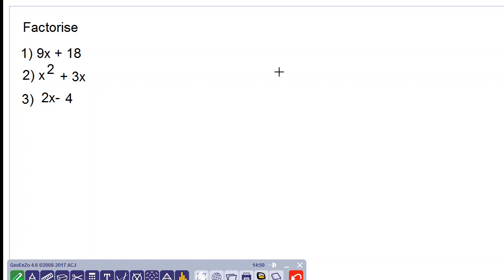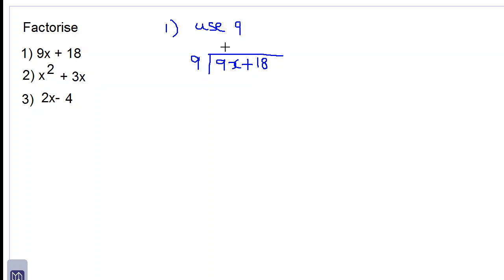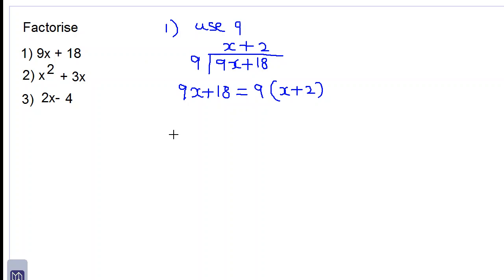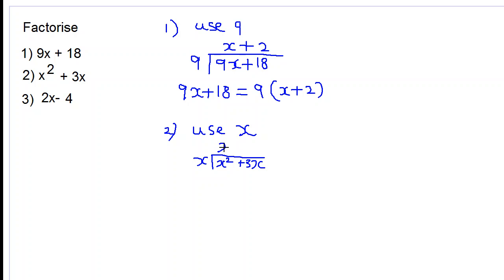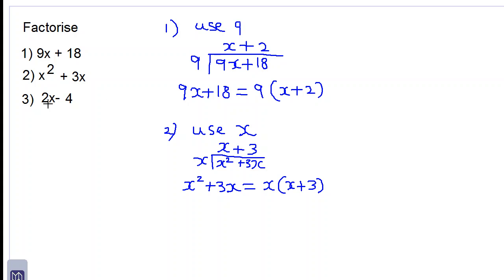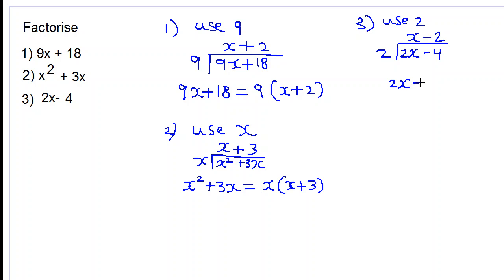factorisation by division